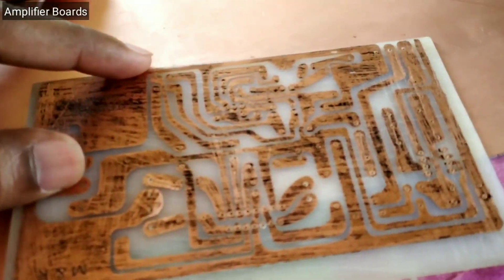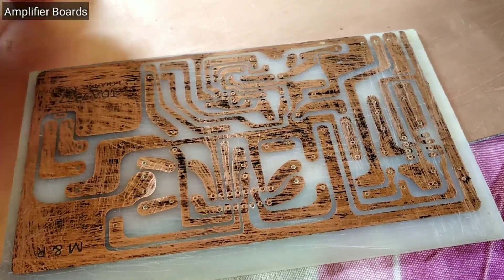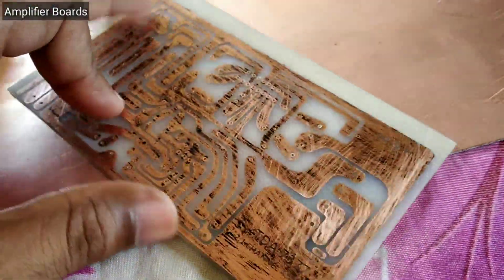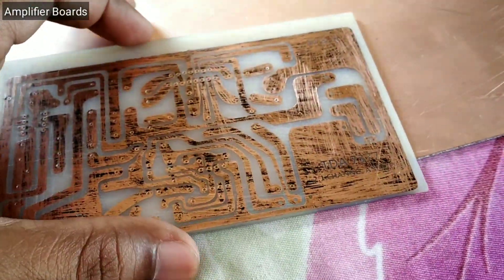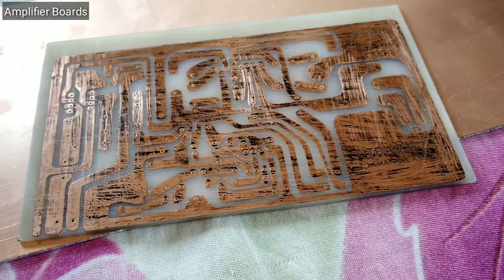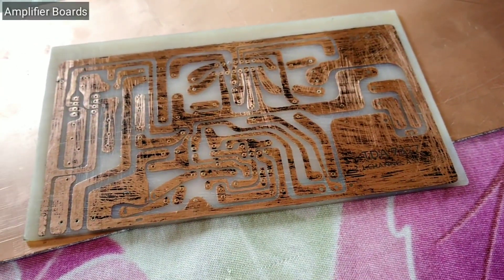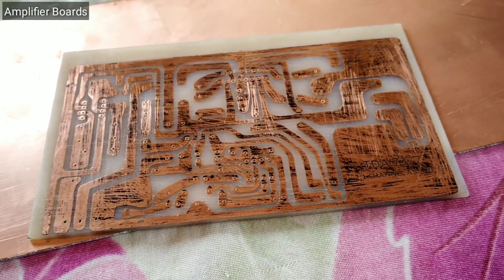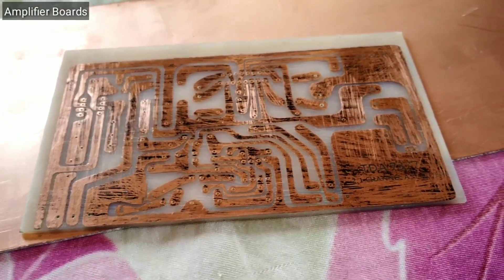How to make PCB with Copper clad ?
Hi friends,
If you won't to learn how to make PCB at home in a simple way then tell me in the comments section that you won't to watch these kind of videos. Your love and support is required.